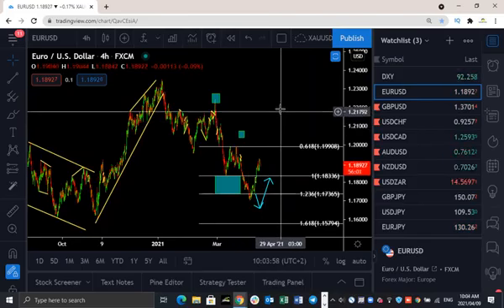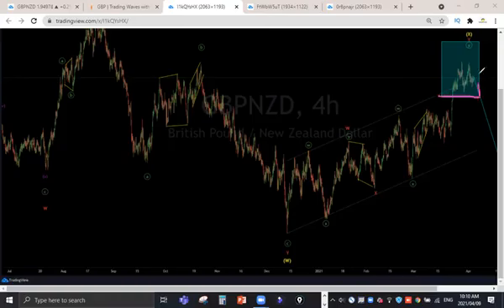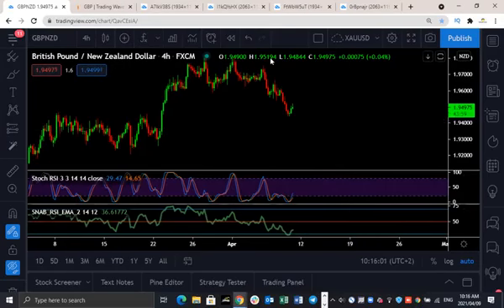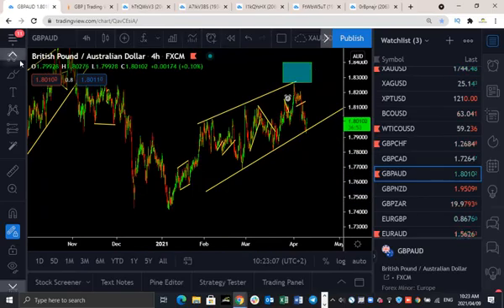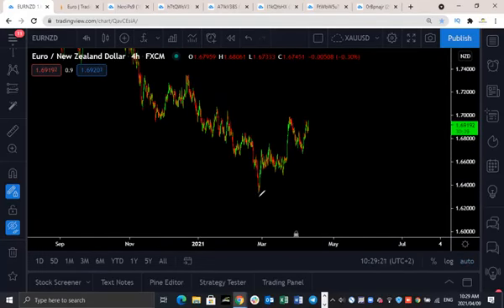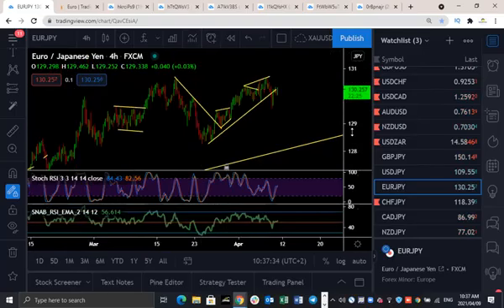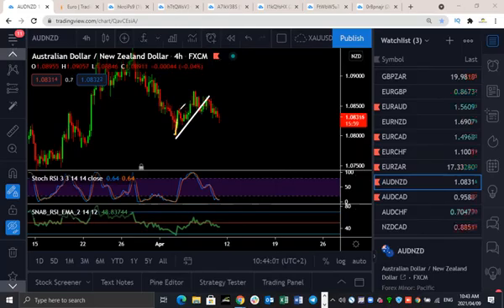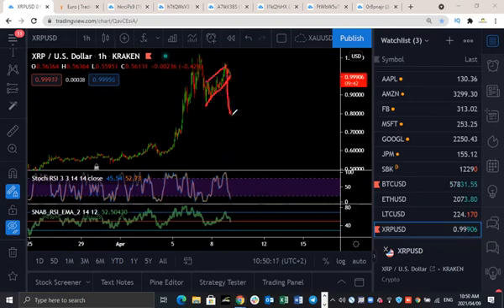Live trading room 9th April 2021